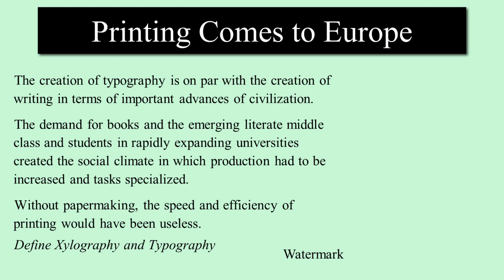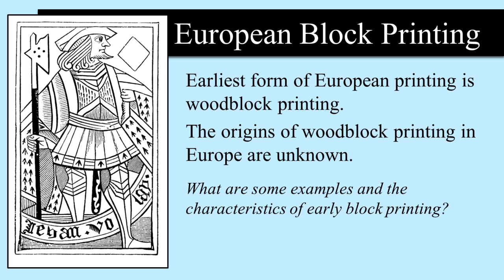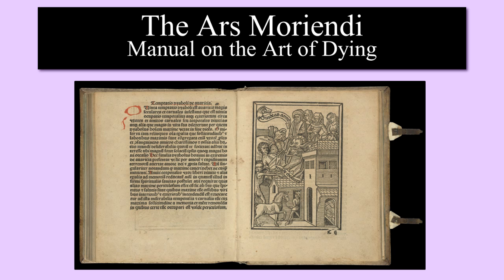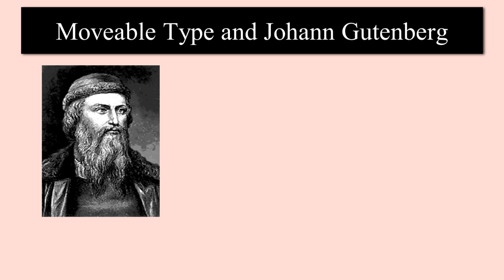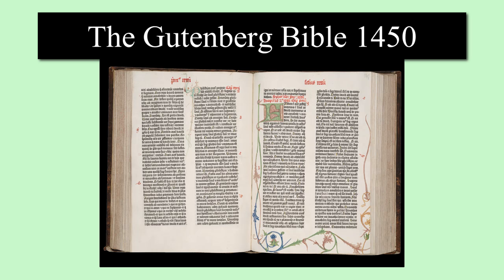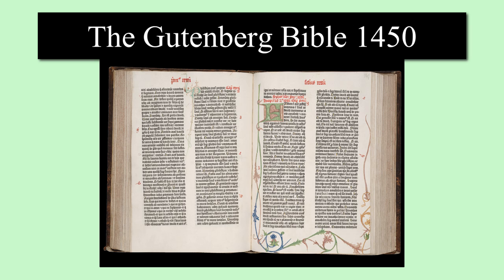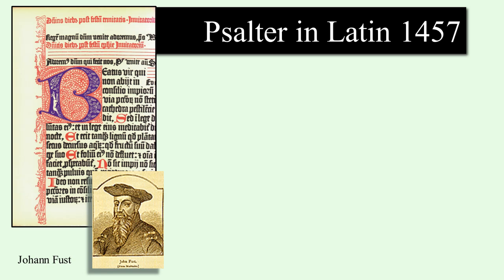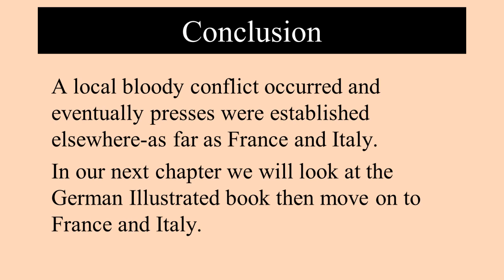Ch 5 Printing Comes to Europe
Mini-lecture for Ch 5 Printing Comes to Europe, CDN 115 A History of Graphic Design based on the book "A History of Graphic Design" by Philip B. Meggs and Alston W. Purvis, 5th Edition